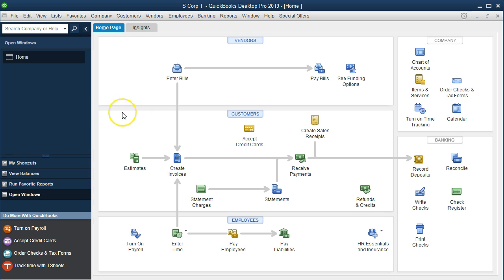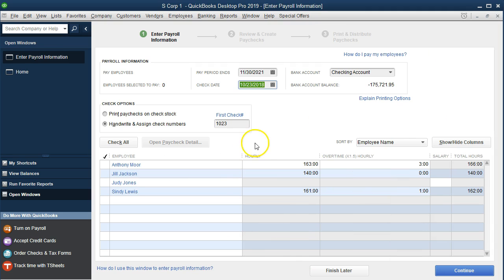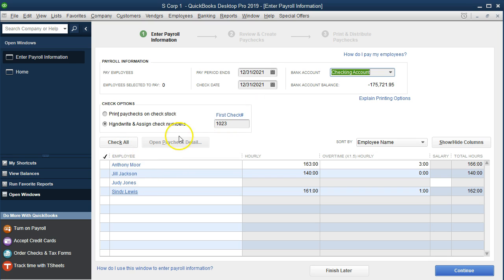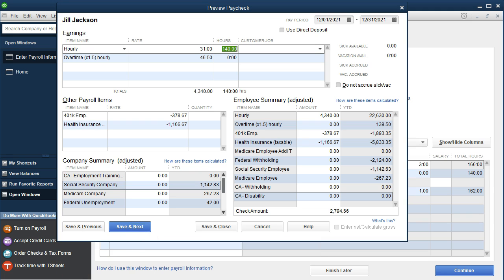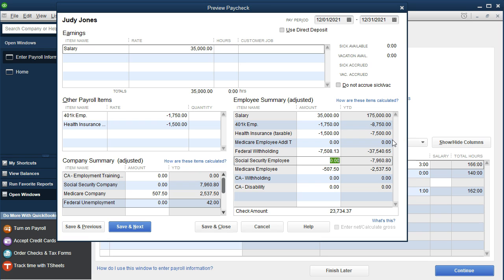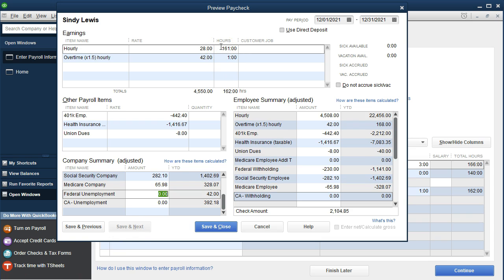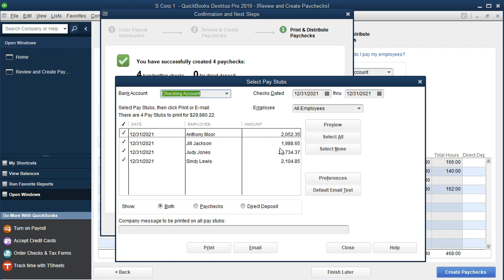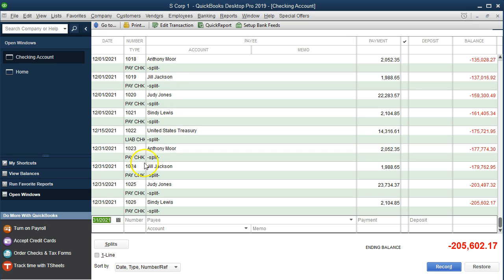Process Payroll December In QuickBooks